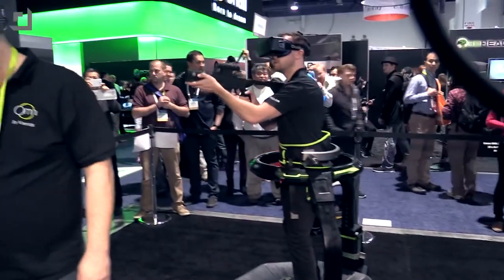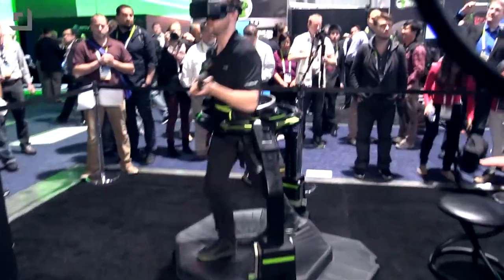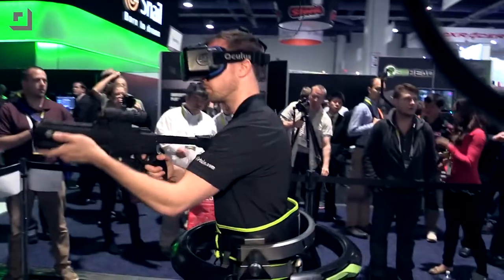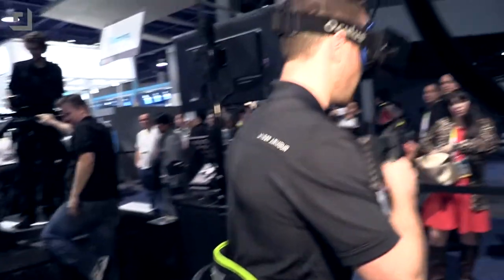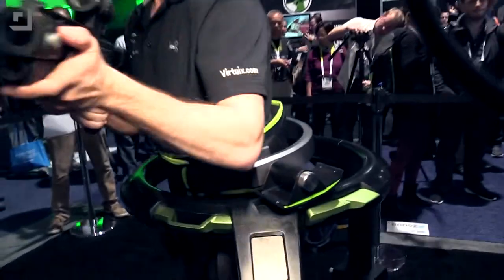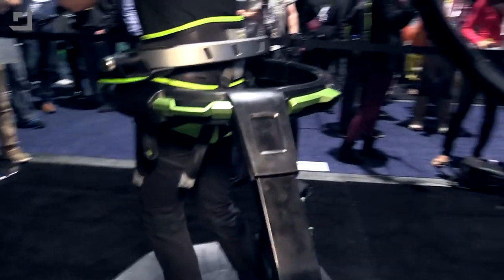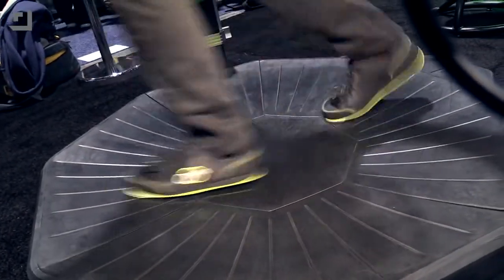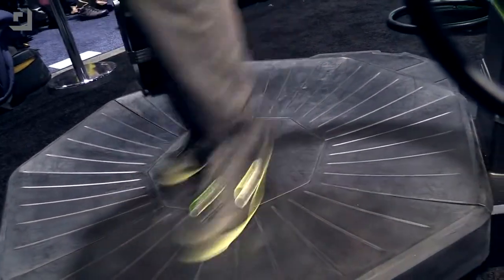Geek Beat Archives Virtuix Omni Gets You Into Gaming Action